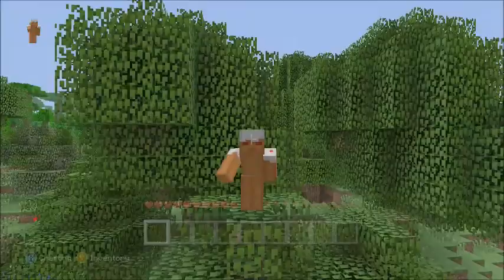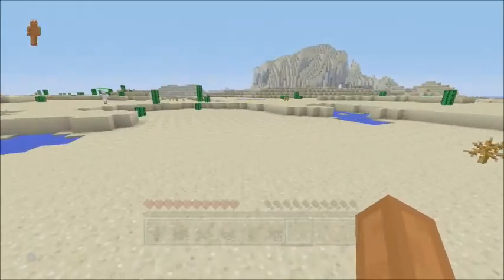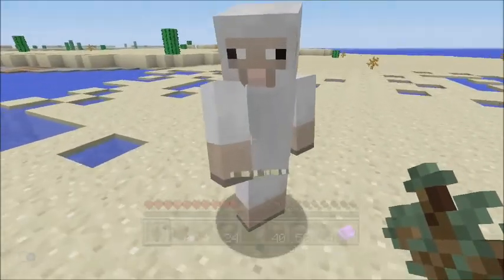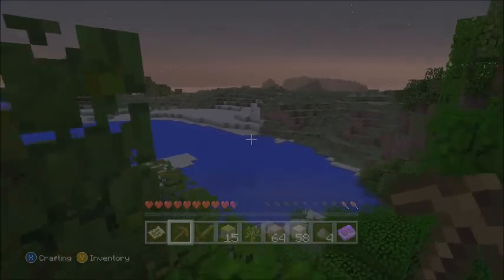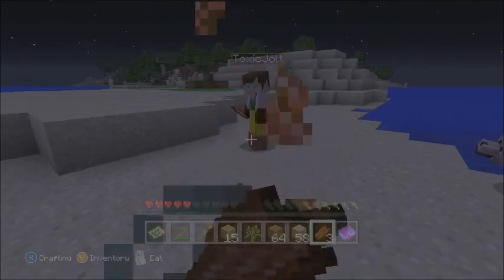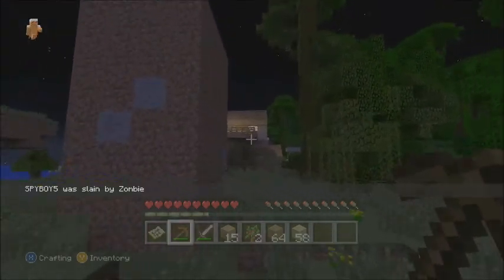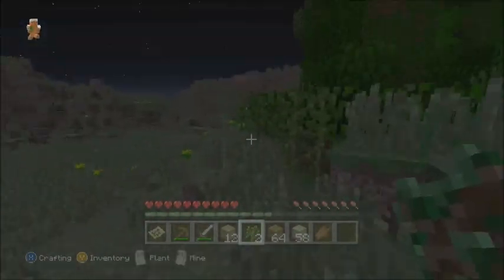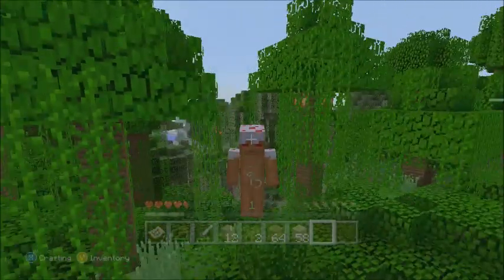Texture Pack Survival #1 | To Boldly Go...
Hey cake lovers! XNate 360 here bringing you this awesome series with friends/subs where we survive in Minecraft with a different Texture Pack each episode! Hope you guys enjoy!

*EPISODE'S TEXTURE PACK*

Normal Texture Pack

*FRIENDS/SUBS IN GAME*

- JLohan85
- scarraven11
- MrBlackPantherX
- SPYBOY5
- Toxic Jolt *Outro*

Breaking Benjamin - "Blow Me Away"